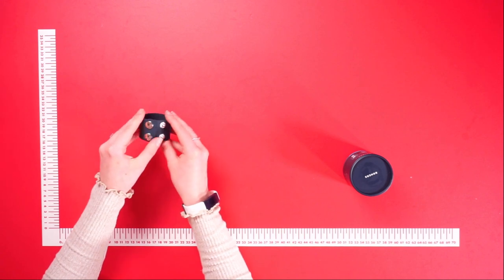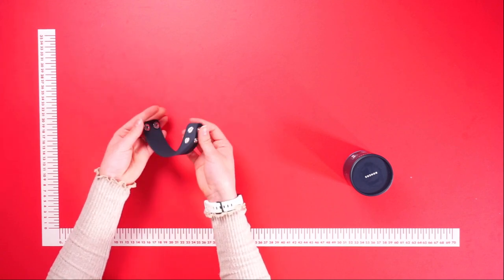Boners Ball Strap Large Review | PABO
The Boners Ball Stretcher is perfect for men who want more. The silicone ball stretcher is extra wide, easy to put on and available in different sizes for a perfect fit. The toy is made of wonderfully soft silicone that feels nice when it touches the skin. The press studs on the stretcher make it possible to determine for yourself how tight you want to wear it around your handbag. The sextoy is also easy to take off after an exciting session.